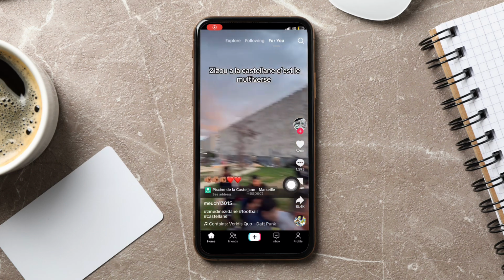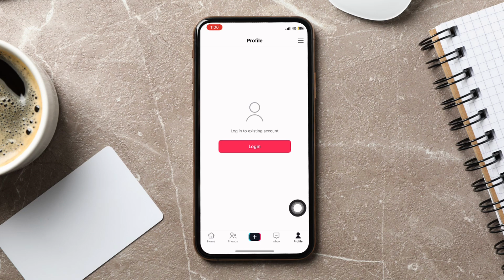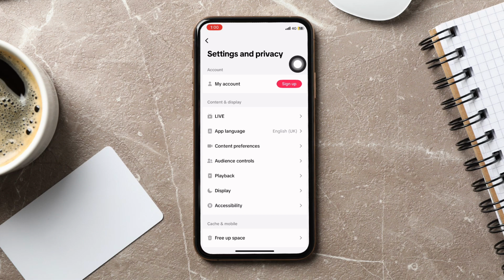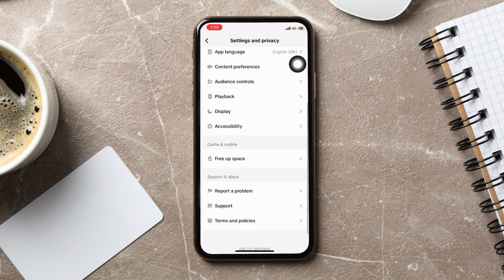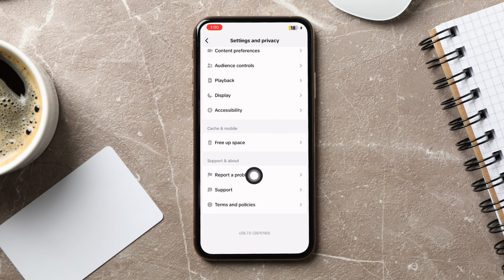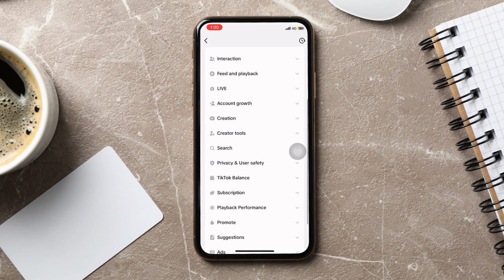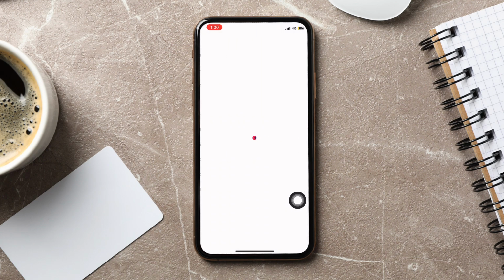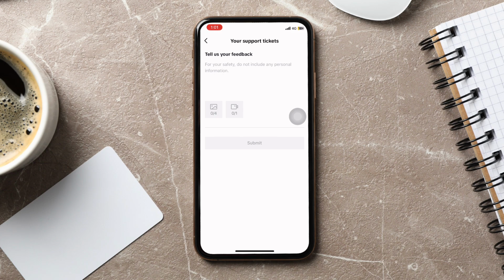How To Recover Deleted Tiktok Account 2025 (iPhone & Android)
Ever accidentally deleted your TikTok account and felt that instant panic? I've been there, and I know how frustrating it can be. In this guide, I'm diving deep into how to recover a deleted TikTok account, sharing the exact steps I took to get my account back up and running. Whether you’ve lost access due to a mistake or a technical glitch, I’ve got you covered with easy-to-follow instructions. If you're struggling with TikTok account recovery, or need tips on restoring your TikTok profile, this is the video for you. Let's tackle those login issues together and get you back to creating awesome content. Don’t forget to drop a comment if you've faced similar issues or have any tips to share!